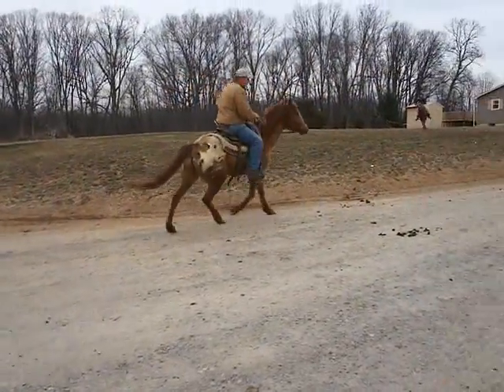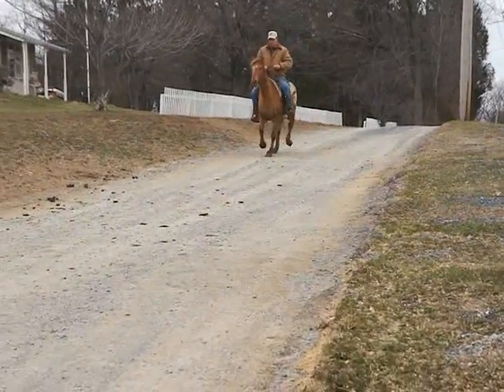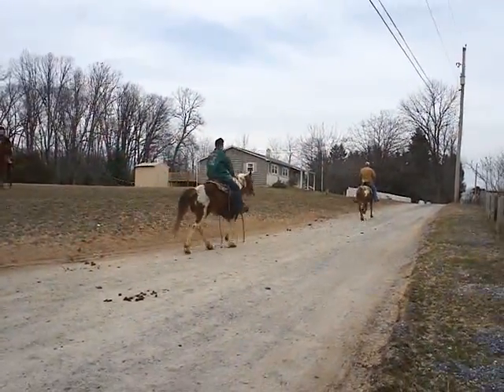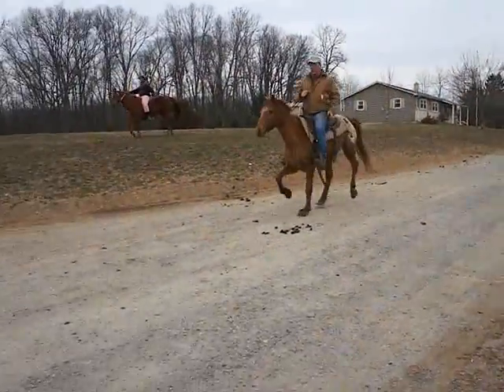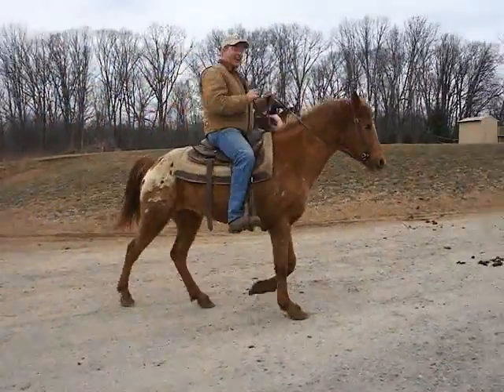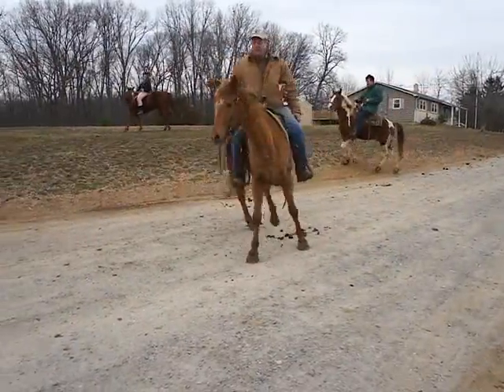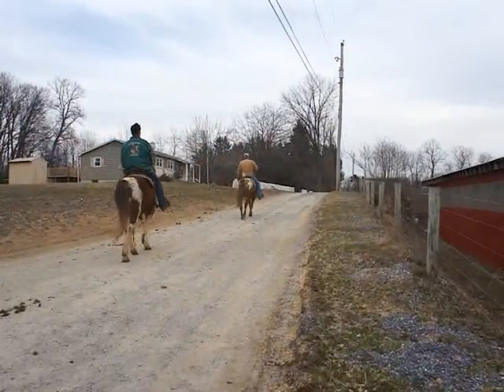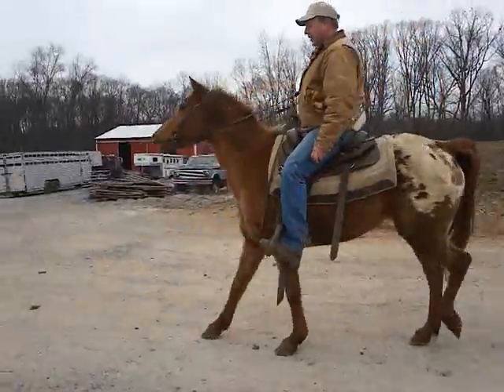3-15-2011bohorses 450.MP4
3-15-7 - Chestnut appaloosa with white blanket pushbutton super willing really nice!
3-15-8 - Pinto gaited gelding chestnut and white approx 15 hands.